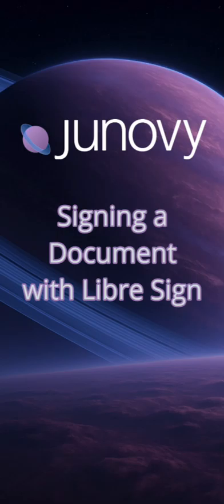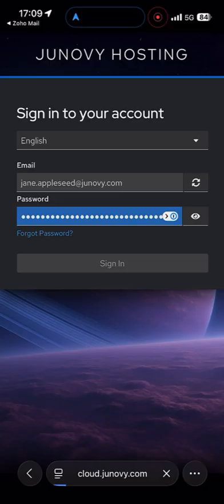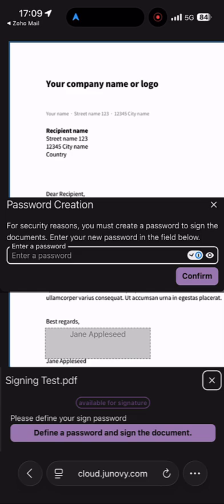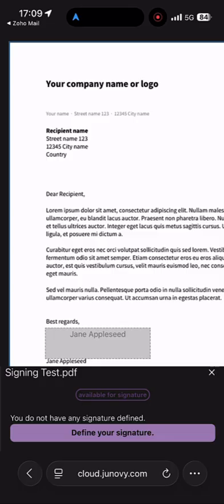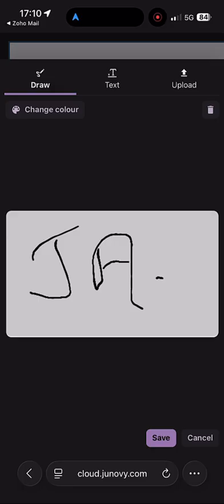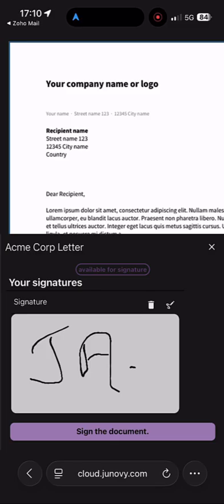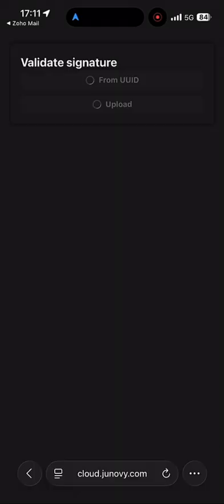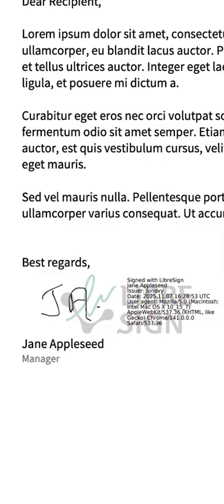Junovy Office - Libre Sign Document Signing Tutorial